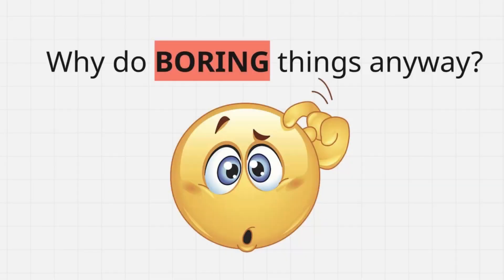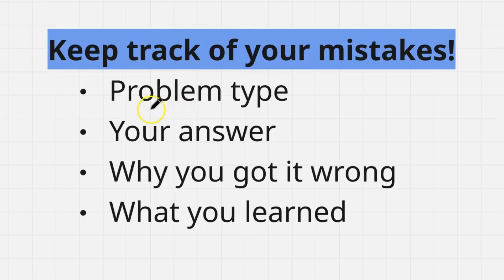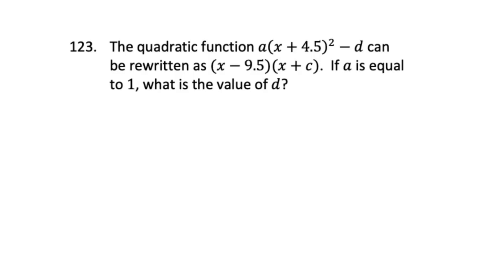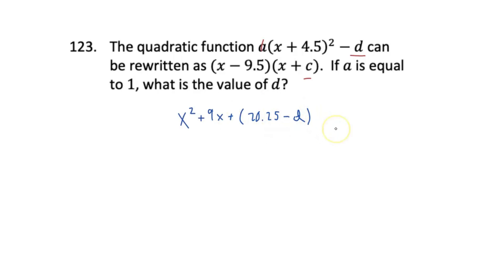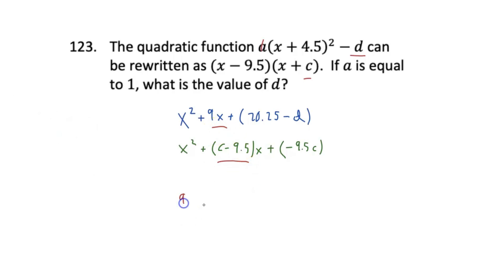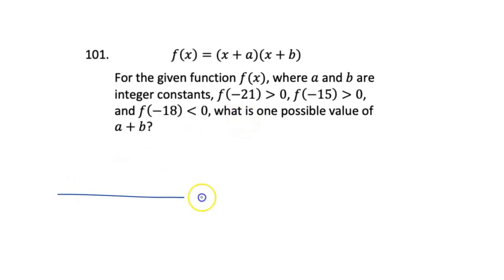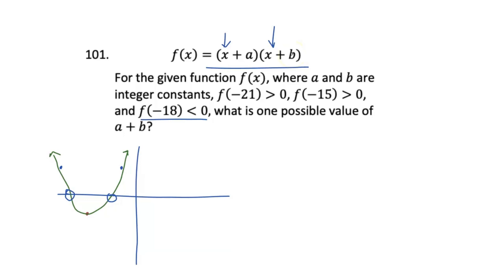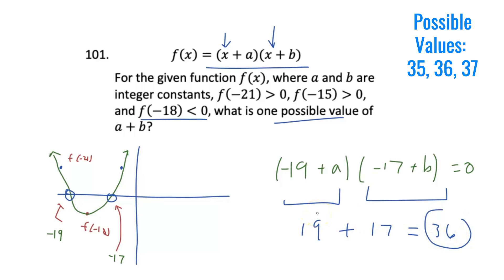It's boring, but your SAT score will EXPLODE…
It's boring, but I guarantee this strategy will skyrocket your SAT score.

Darren shows you how to apply problem-solving skills as demonstrated in this video to help you on any SAT test you take: August SAT Math, October SAT Math, December SAT Math, March SAT Math, May SAT Math, or June SAT Math!

0:00 The EASY but BORING strategy...
2:45 Practice Question 1
7:34 Practice Question 2